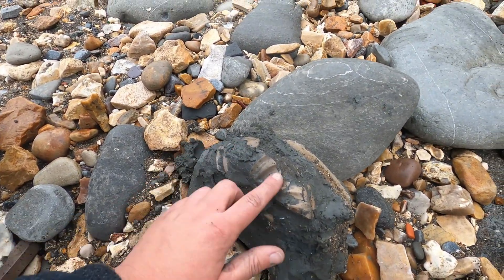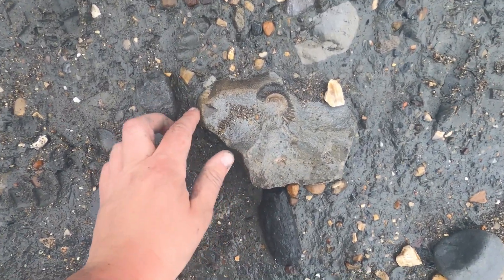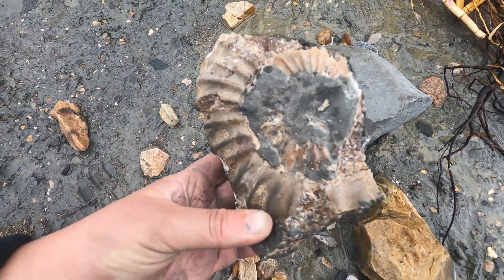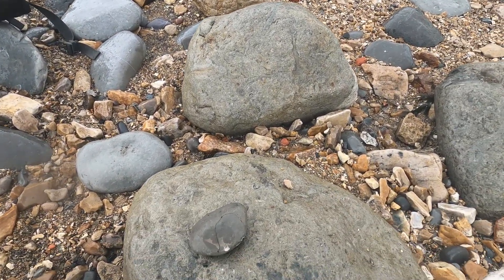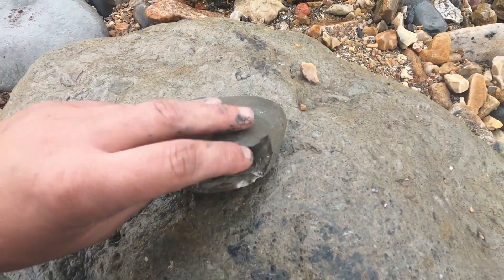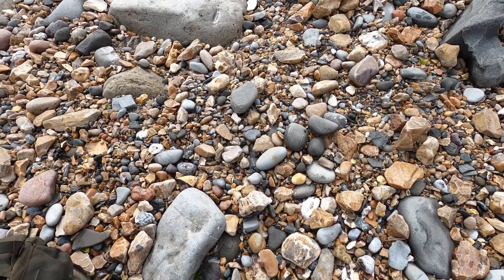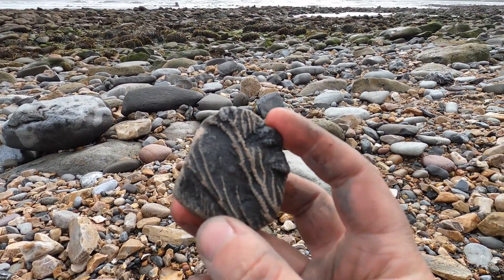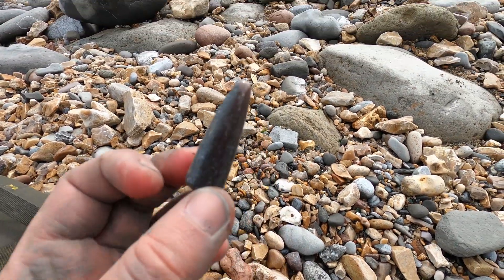What You Expect To Find ~ Lyme Regis Fossil Hunting Trip ~Jurassic Coast ~ Episode Six.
Another episode of collecting fossils along the Jurassic Coast at Lyme Regis. These finds date back over 185 million years old, when dinosaurs roamed the earth during the Jurassic period.